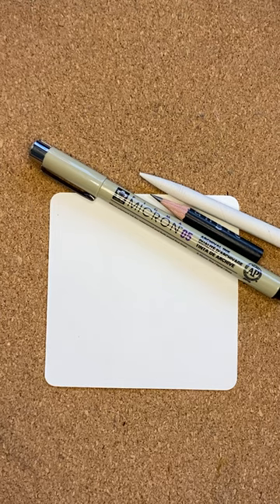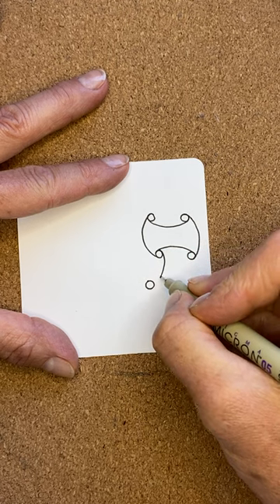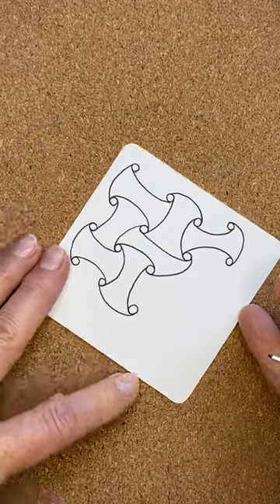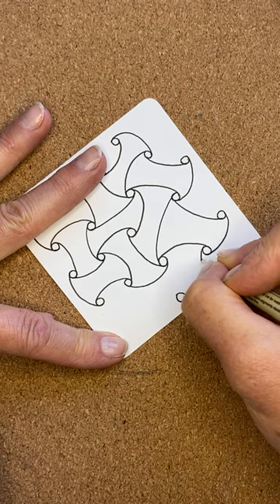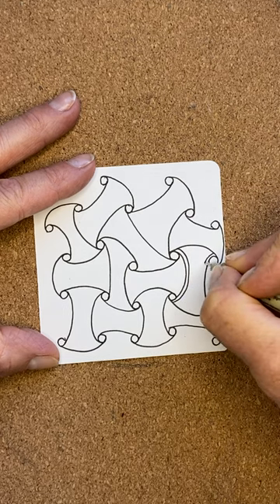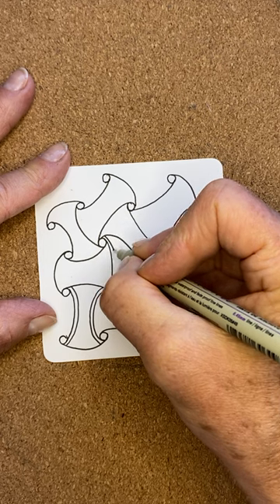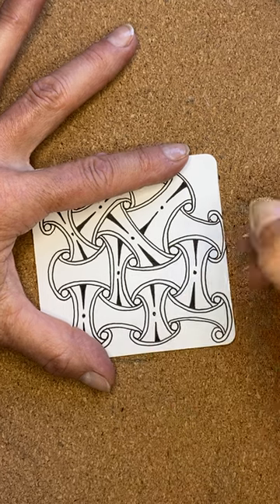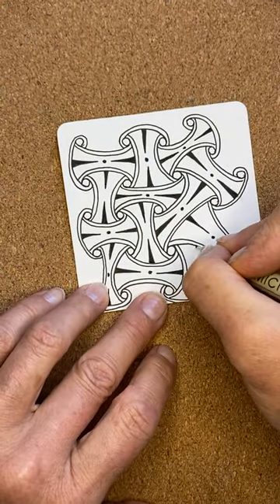Get crazy with CRAZY HUGGINS!!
Create a lovely image using the tangle CRAZY

Create a lovely image using the tangle CRAZY HUGGINS by Zentangle HQ.

Remember to slow down, breathe, relax and focus on the process.

I’d love to see the tiles you create. 🥰

Please tag me in your social media posts.

Materials:
Black Sakura Micron 05
2B Graphite pencil
Tortillon
White Zentangle 3.5” square tile